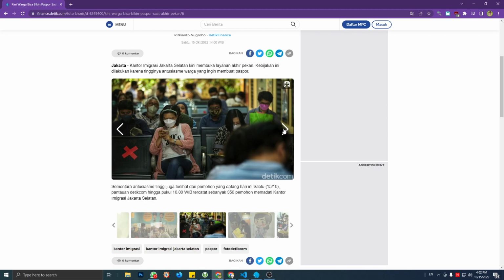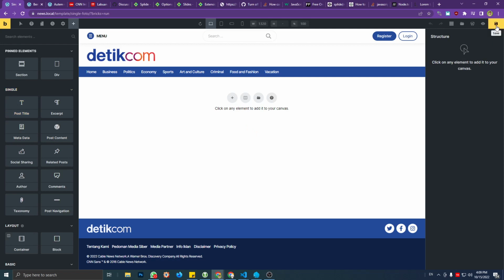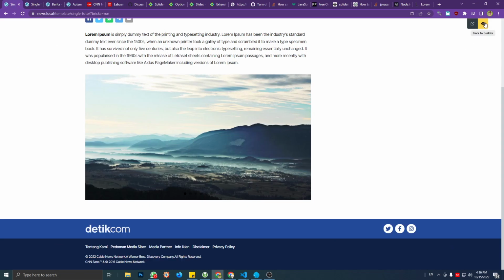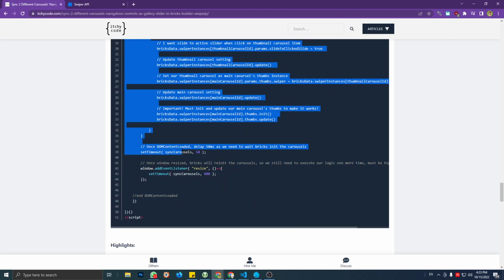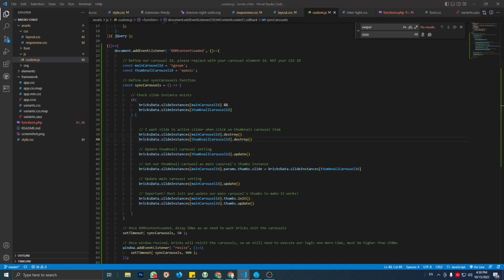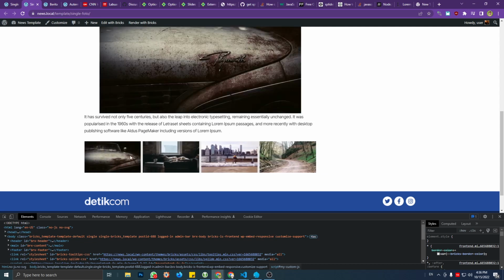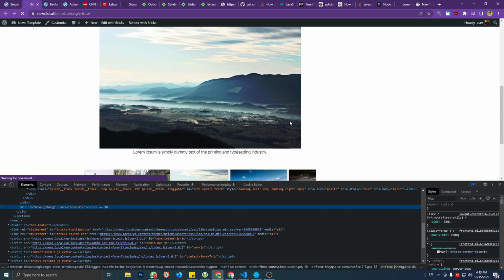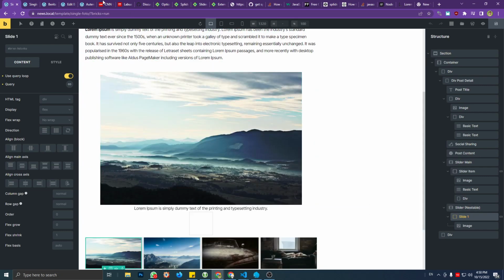Bricks Builder: Sync Two Nestable Slider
Lets make nestable slider sync with other slider.

*I hope you get the content of video despite my bad english.